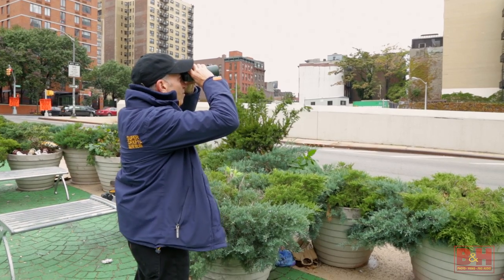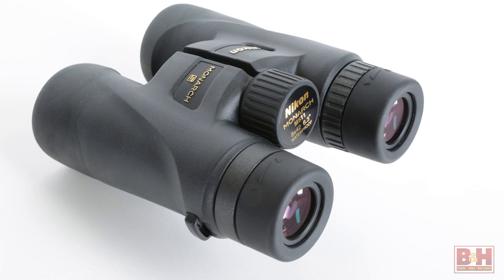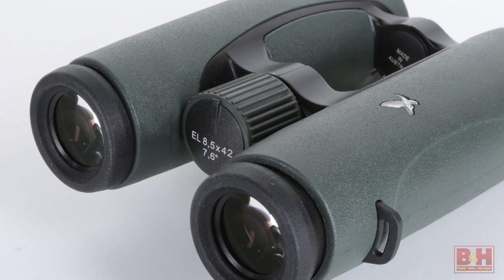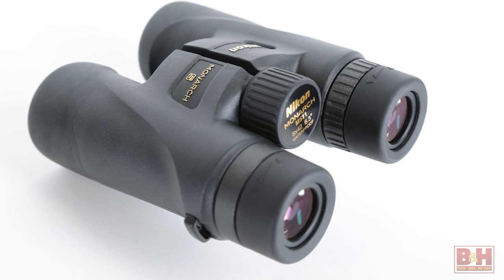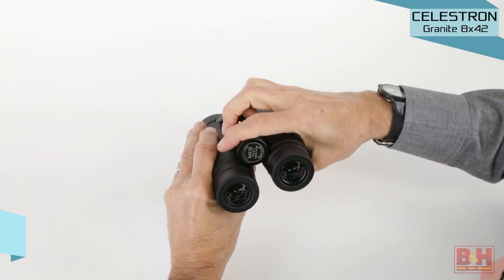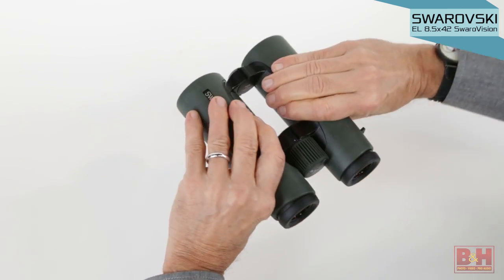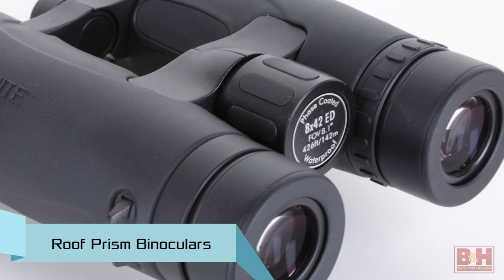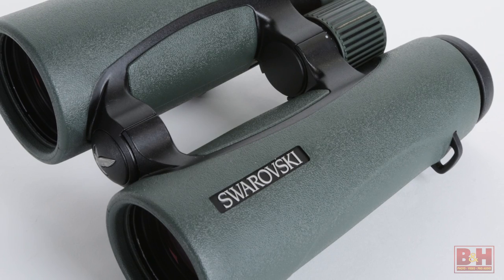Wish List: Binoculars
Binoculars come in a variety of styles and magnifications. In this B&H Wish List video you can learn about four types of binoculars designed to enhance bird-watching, sporting events, theater, and other venues that deserve a front-row view of the action.